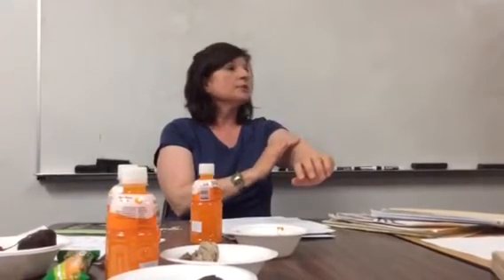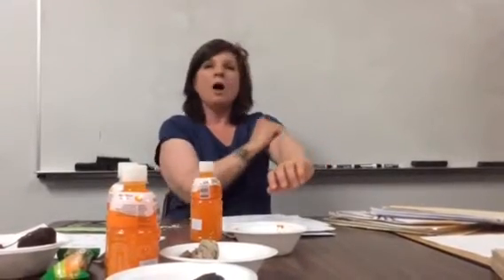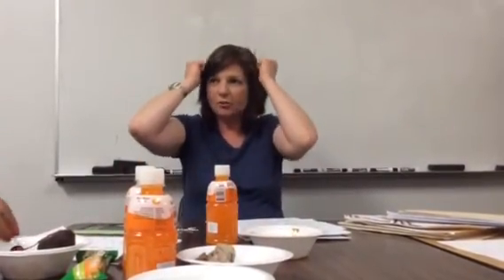Sign class - bathroom1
Wash